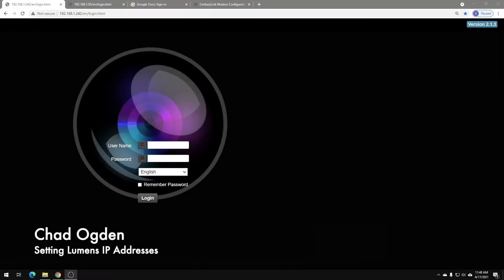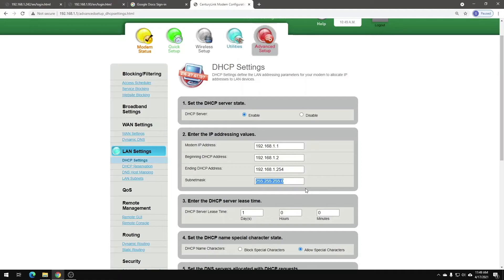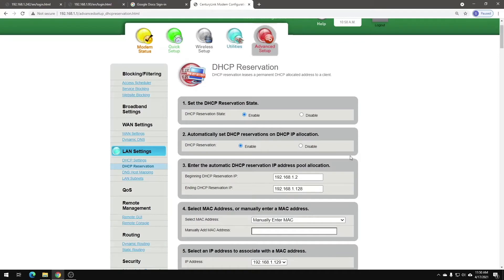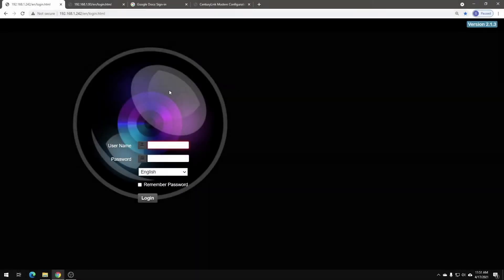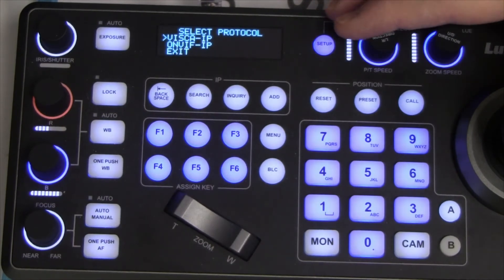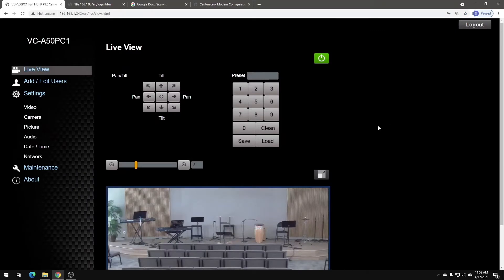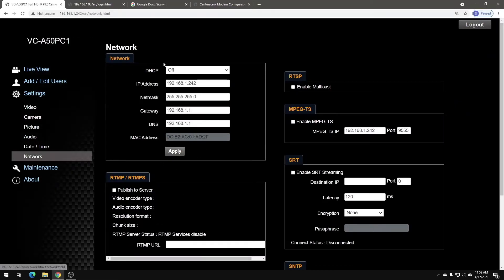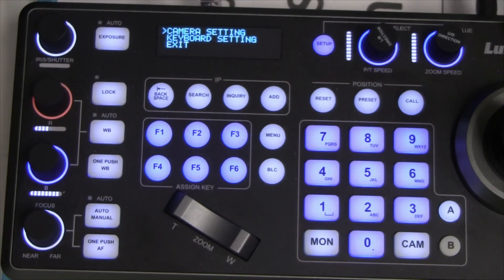Setting Lumens IP Addresses for cameras and controller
This video will help you set up the network IP addresses for your Lumens cameras and controller.